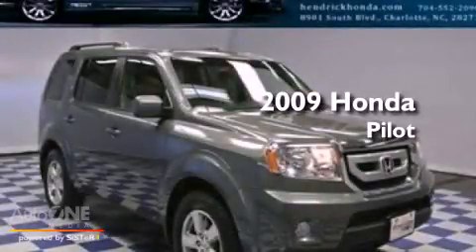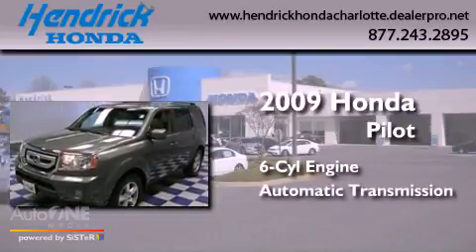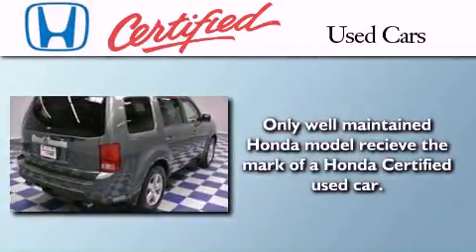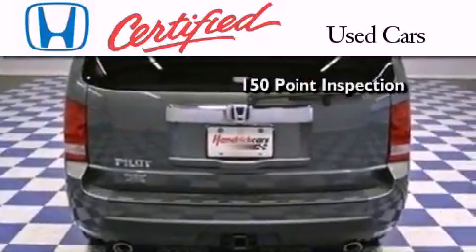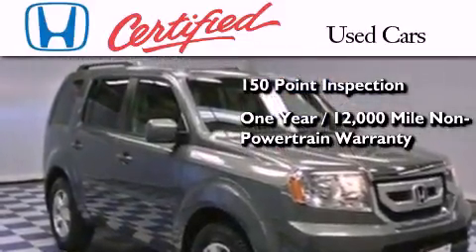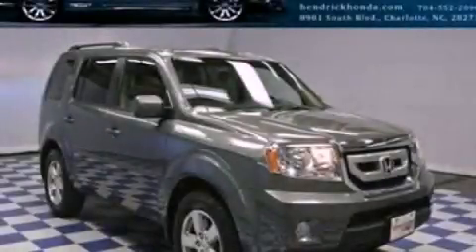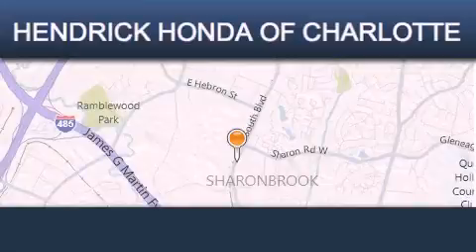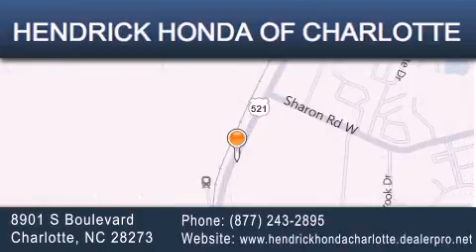Pre-Owned 2009 Honda Pilot Charlotte NC 28273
Year : 2009
 Make : Honda
 Model : Pilot
 Engine : 3.5L 6 cyl.
 Trans . : Automatic
 Exterior : Gray
 Miles : 38,671
 Interior : Beige
 Stock : T18431A